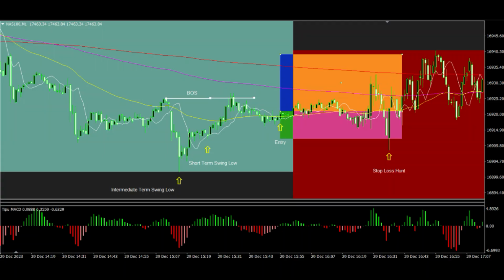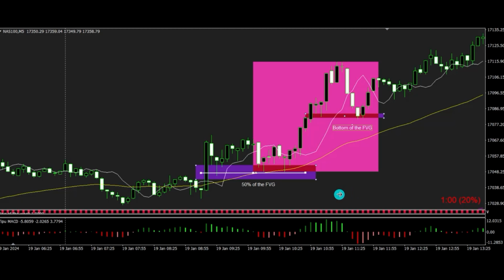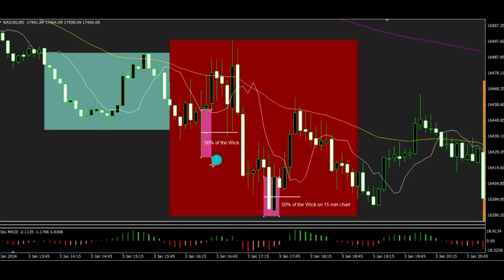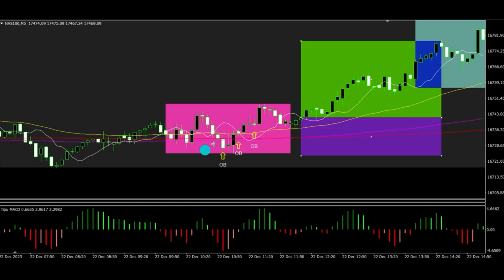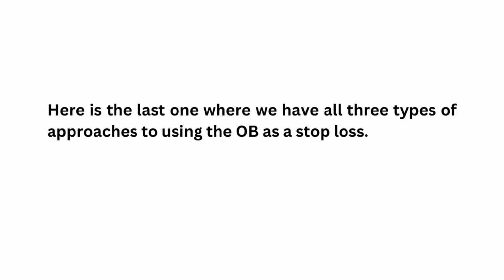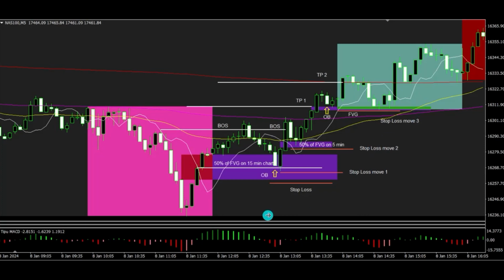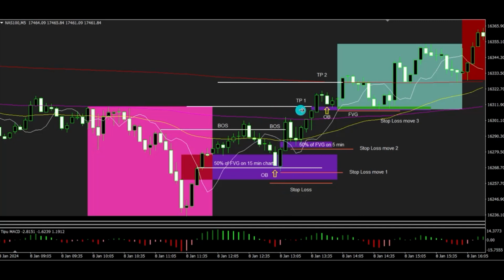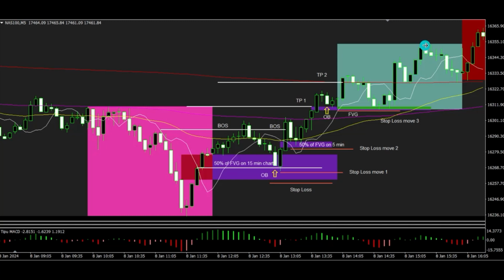The 3 Best Places To Put Your Stop Loss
Every trader grapples with the crucial question: "where do I put my stop loss?" Join us as we delve into the optimal strategies to safeguard your trades and maximize risk to reward ratios.

🔄 Stick around till the end for a game-changing stop loss management technique that can significantly boost your trade success and preserve more of your profits.

📉 Behind A Swing High Or Low
Discover why placing your stop loss behind the nearest swing high or low might not be the best approach. Learn to identify intermediate swing points using the MACD Histogram for precise stop loss placement.

📊 Behind A Fair Value Gap
Explore another winning strategy by positioning your stop loss at the bottom for bullish trades and at the top for bearish trades in a fair value gap. Get insights on using the 50% level for larger fair value gaps.

🕯️ Uncover a hidden gem from ICT traders – wicks as fair value gaps. Learn how to use wicks for stop loss placement, especially when they're large.

🛑 Behind An Order Block
Dive into the power of placing your stop loss behind an order block. Understand the retracement dynamics and when to move your stop loss based on mean thresholds and order block levels.

🎯 As a bonus, learn the best practices for stop loss management. Adapt your stop loss as price hits take profit levels, opposing order blocks, fair value gaps, or swing levels.

🚀 Elevate your trading game with these expert insights! Don't let your stop loss decisions hold you back – watch now and trade smarter! 💹 TradingStrategies StopLossTips RiskManagement 📊